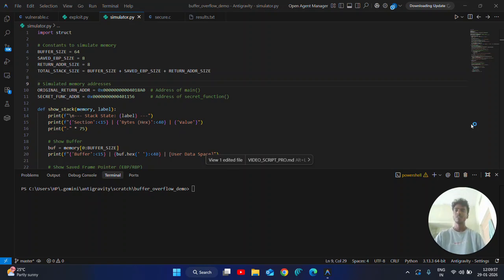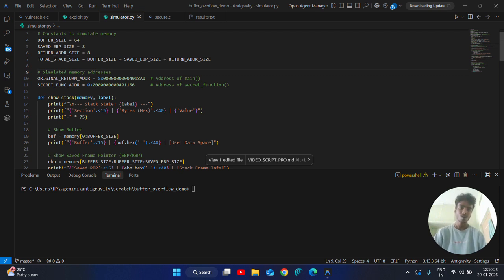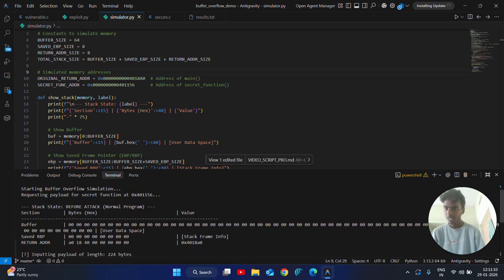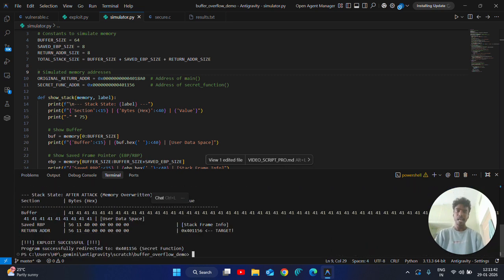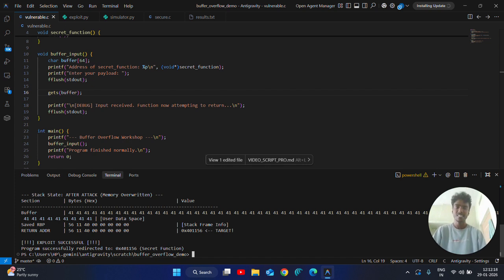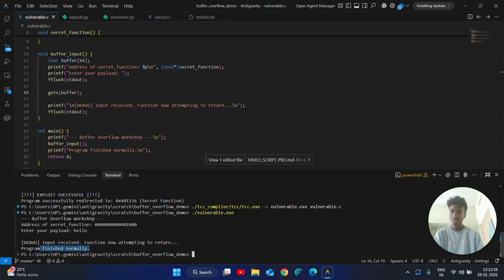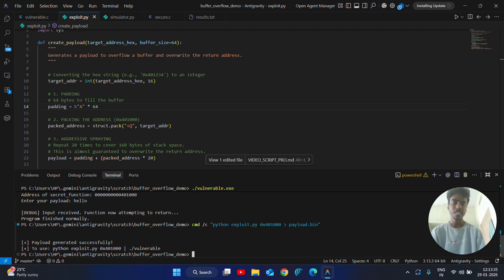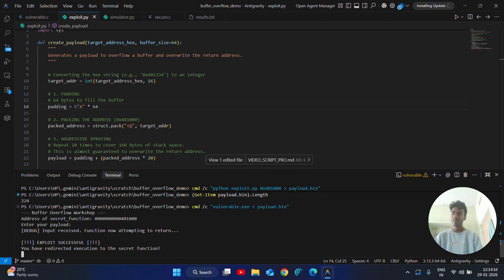Buffer overflow attack simulation